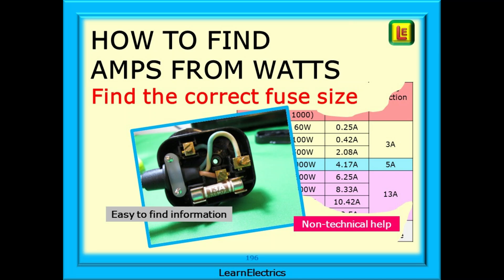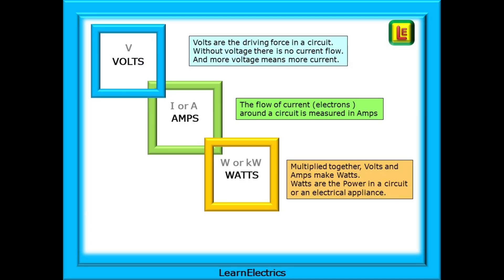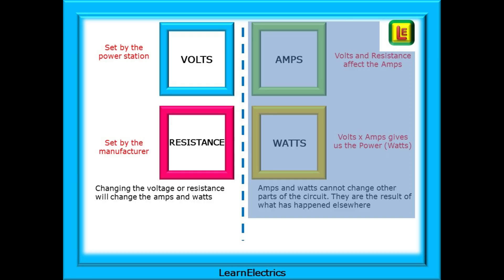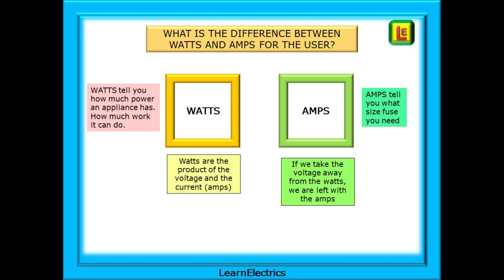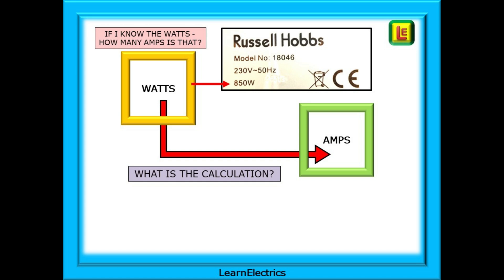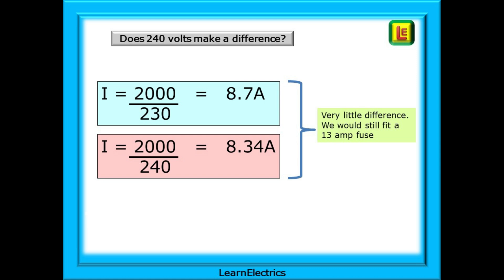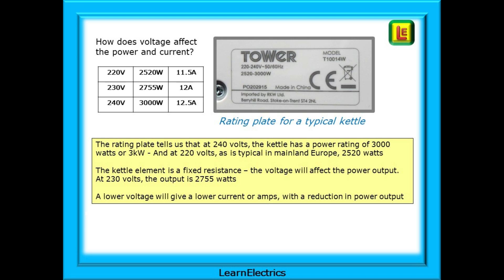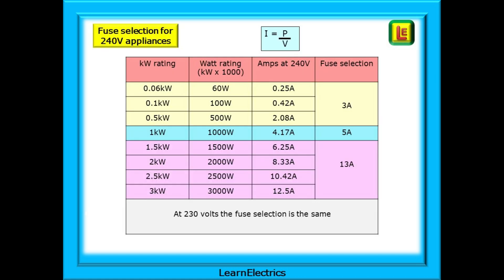HOW TO FIND AMPS FROM WATTS – HOW TO CHOOSE THE CORRECT FUSE SIZE – EASY HELP FOR HOUSEHOLDERS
This LearnElectrics video has been made after several householders posted questions about changing fuses and how to determine the correct fuse size for various appliances.

It will also help new starters in the trade to understand the relationship between power and amps without going too deeply into the calculations.

The questions often asked …

How can I get Amps from Watts?

How can I choose a fuse size if fuses and circuit breakers come in Amps – but all my appliances are in Watts?

We begin by deciding just what a Watt is, and then we move on to determine the Amps and ultimately the correct fuse size for safety.

Visit our YouTube channel where we have many videos on a wide range of electrical topics.